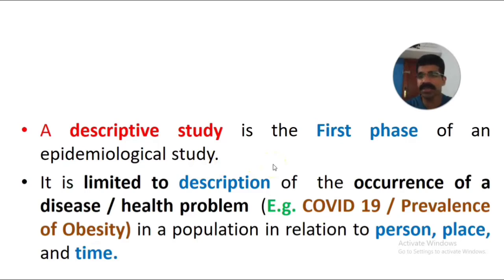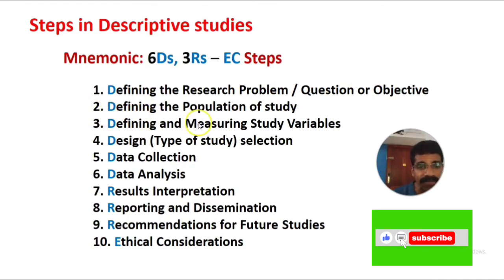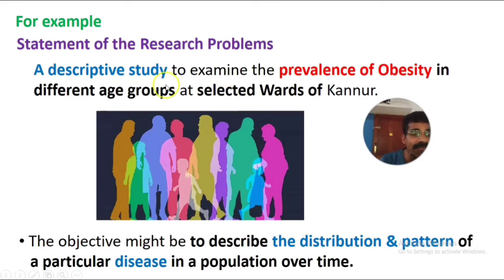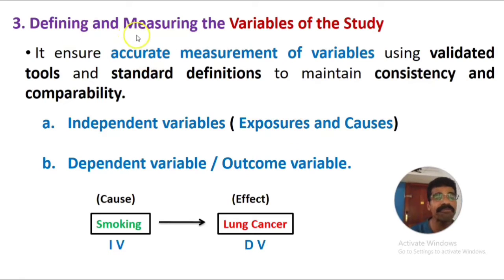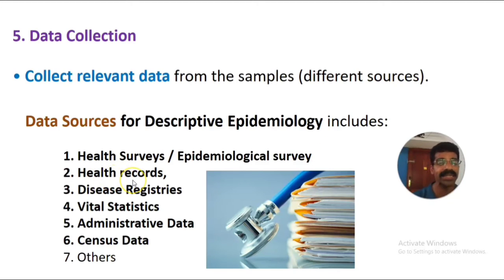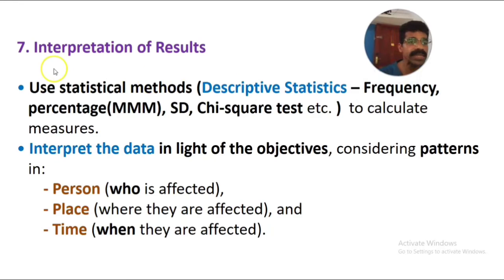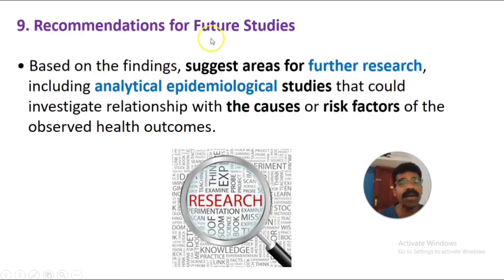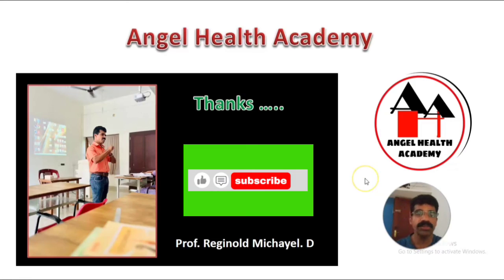Steps in Descriptive Study - Simplified.